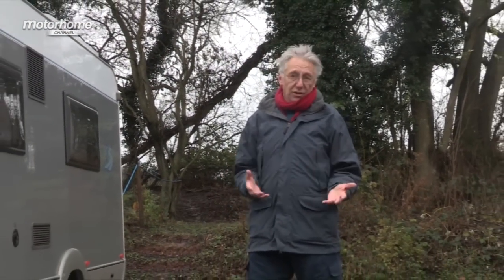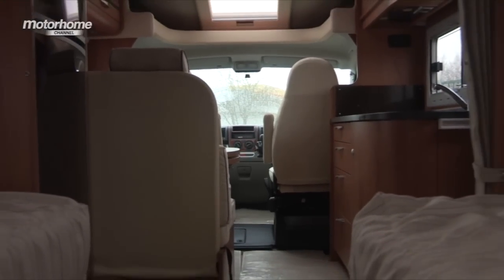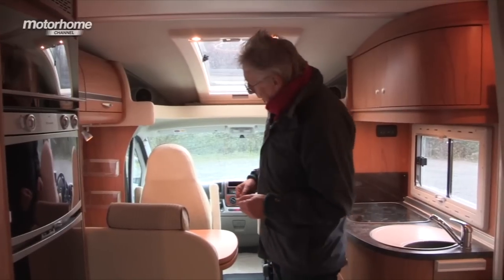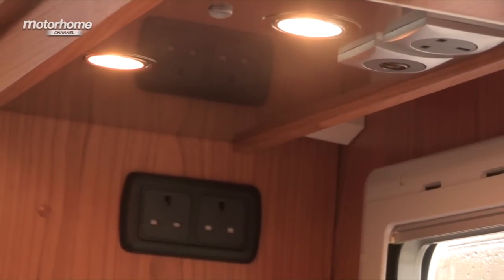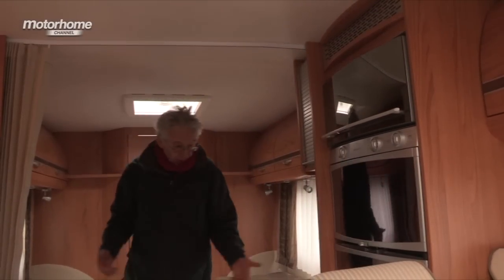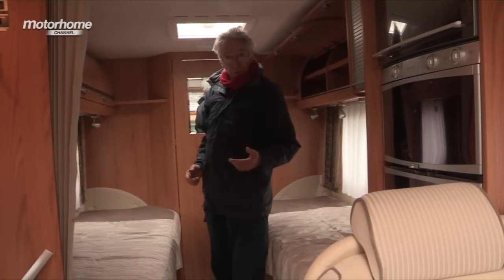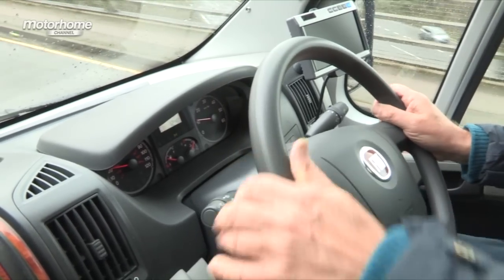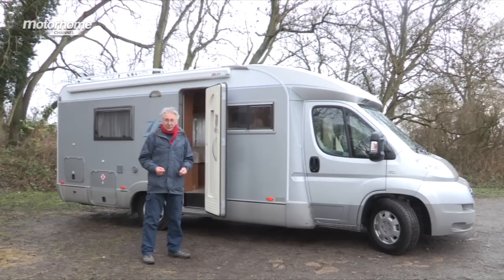MHC E13 REVIEW Burstner Solano